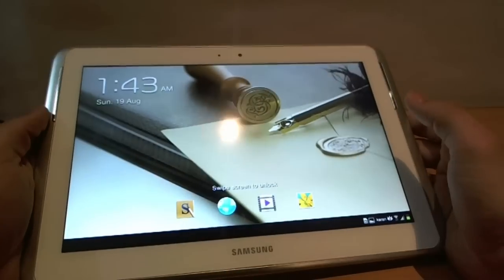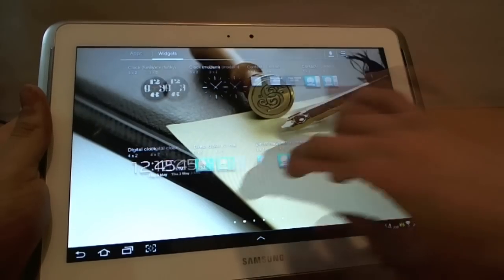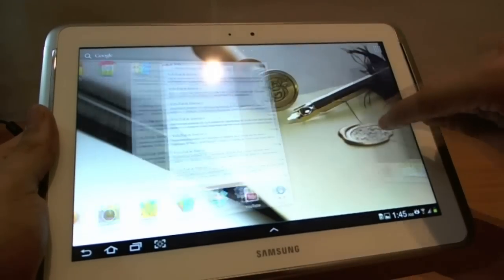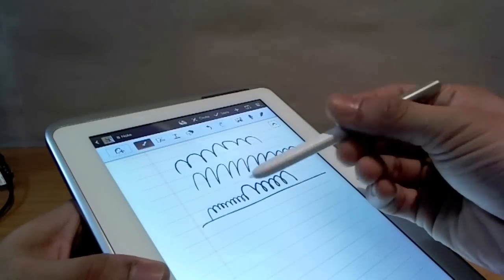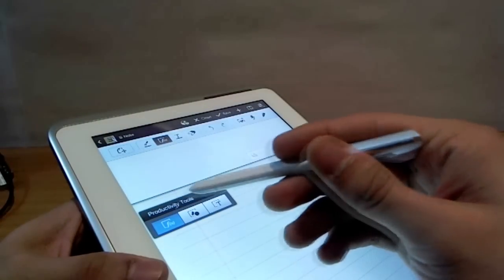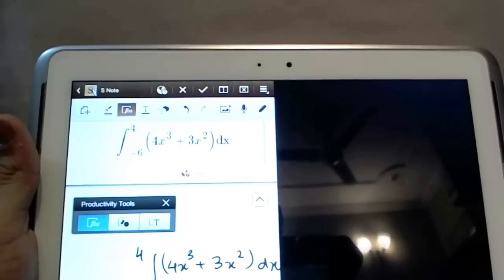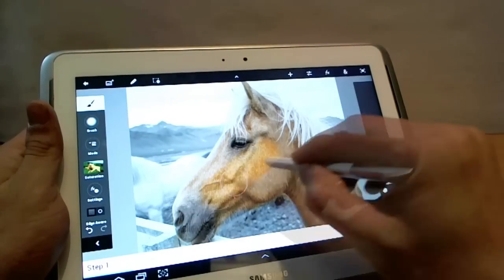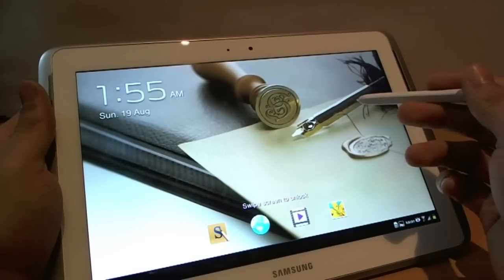Galaxy Note 800 (10.1) User Interface review hands on video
User Interface on the Galaxy Note 10.1

The Samsung Galaxy Note comes loaded with Android 4.0.4 (Ice Cream Sandwich) with official promises from Samsung to release the Jelly Bean update soon. However, for now ICS is layered on top with Samsung's own and dear, TouchWiz. I personally don't like touchwiz too much, but it does bring slight additional functionalities to the overall experience of using Android.

The UI is very similar to what we have seen in previous version of TouchWiz and almost tablet equivalent of the recent Galaxy S III. With features like Pop-Up play, Smart Stay, Motion gestures and layout, the Galaxy Note 10.1 has almost replicated the S III and maintained the consistency.

When you release the S-Pen from its chamber, a tray with quick S-Pen based shortcuts opens at the right edge of the screen. There is also a tray at the bottom of the screen, which provides quick and easy access to a couple of applications most frequently used. You can obviously define the apps that you would quick access to.

There are moments when I felt that the UI is slightly laggy and jitters. I was not too happy about that specially given the expectation I had with the quad core processor along with 2 GB of RAM. However, the device does not fail in delivering high performance when playing heavy high definition games (such as Nova 3, Temple Run and/or Angry Birds HD). So it isin't really a deal breaker, but I would certainly expect more from this and I hope that with future Jelly Bean updates this issue would be resolved. (I mostly would want to blame TouchWiz for this performance :P ).

Overall ICS runs great and looks good on the Note 10.1. With great potential in the Note 10.1 and a promising Jelly Bean update, this surely stands candidate to be the tablet of the Year!